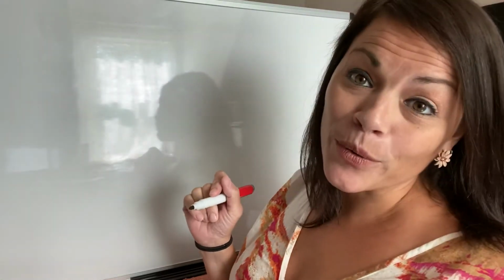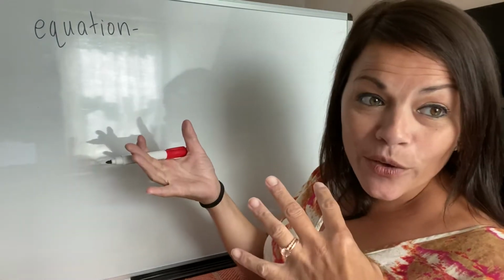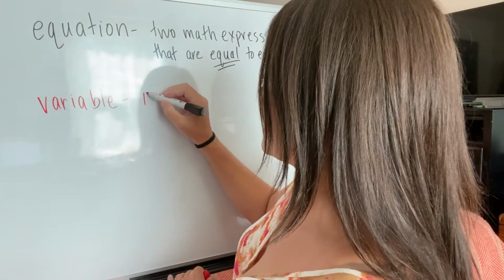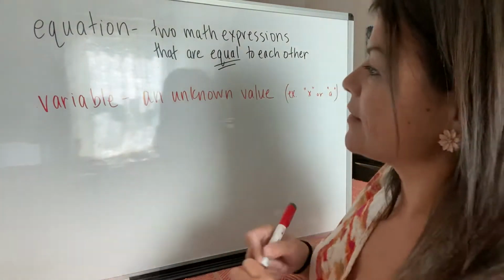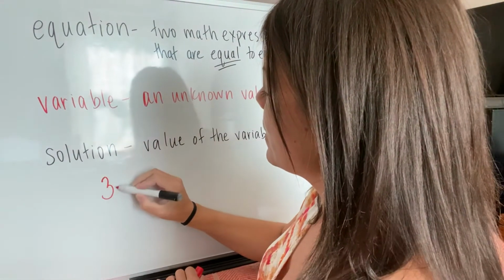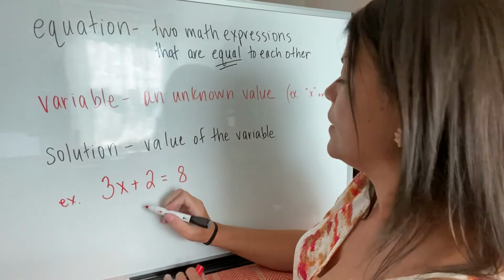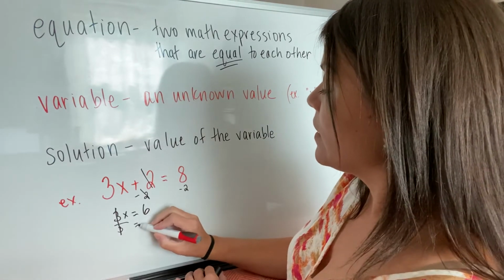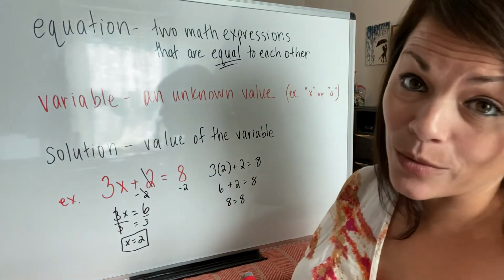Equation, Variable, Solution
Math vocabulary defined - equation, variable, solution
Simple equation solved